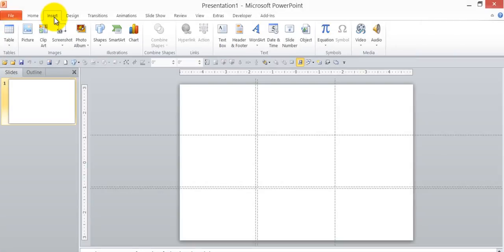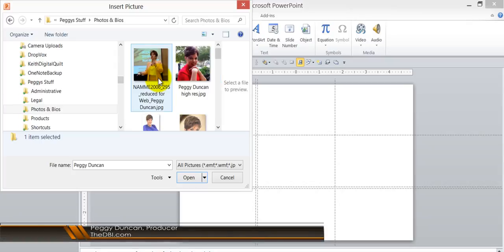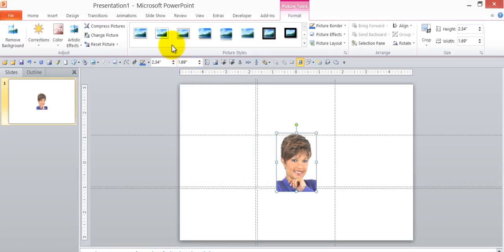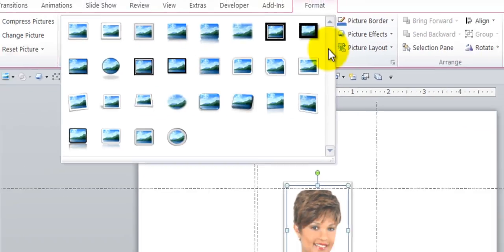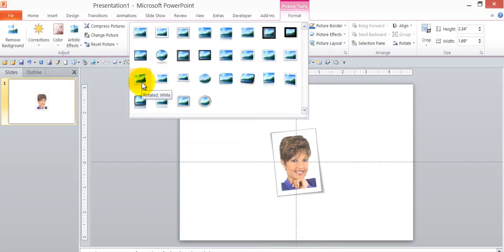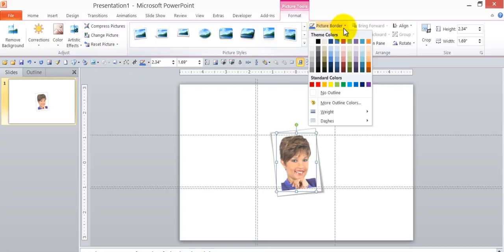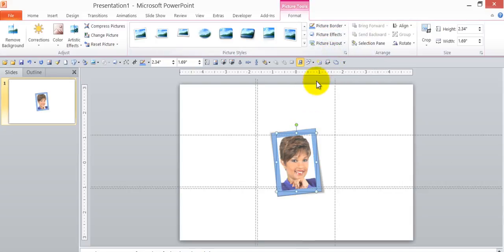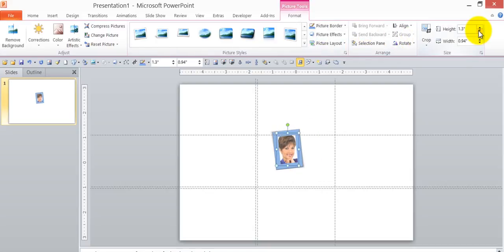How to Frame a Picture in PowerPoint (video)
In this video, I wanted my LinkedIn headshot to stand out. I framed it, tilted it, and added a shadow ... all in PowerPoint.

Video Tutorials Membership Website with lifetime access, one-time payment. Video tutorials that improve your personal productivity with better organization and technology.

Blog Peggy Duncan's award-winning technology blog.

Twitter Tweets about productivity and technology for solopreneurs.

Tips and articles on productivity and technology.

Facebook Training announcements and tips.